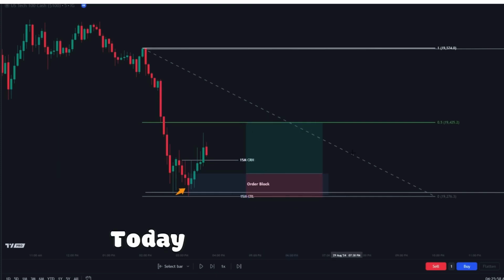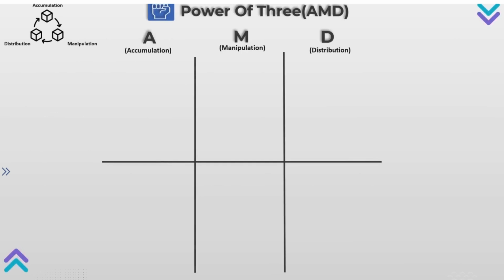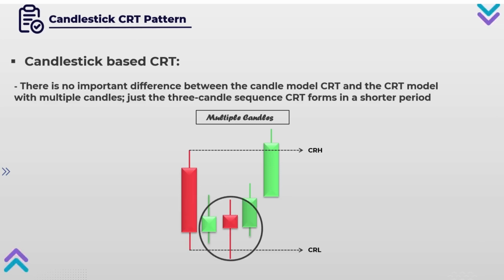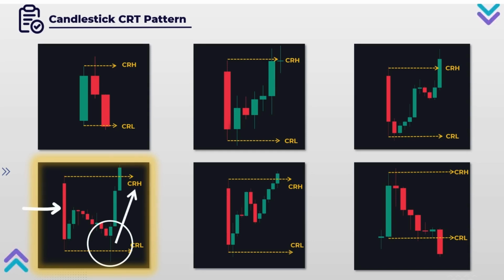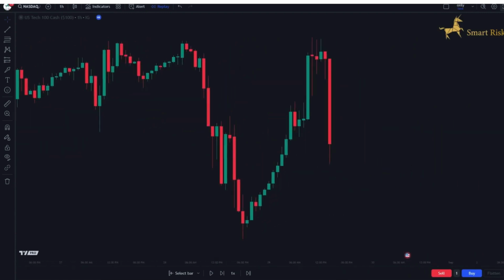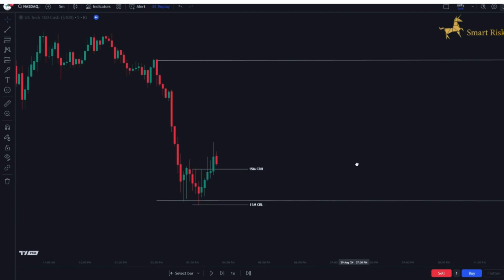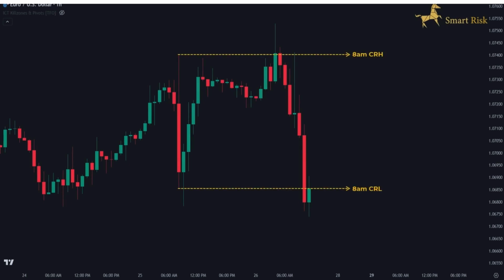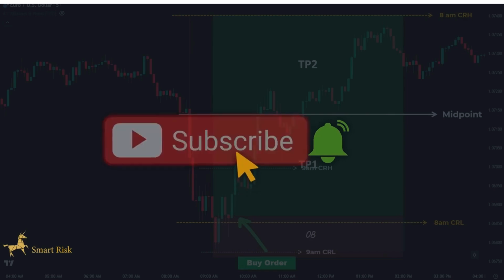Understanding the Candle Range Theory: A Simple Way to Predict the Next Candle's Movement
Today, we’re diving into the Candle Range Theory—an advanced trading concept that has remained a well-kept secret within the ICT trading community. This powerful strategy has the potential to significantly boost your win rate by allowing you to anticipate price movements and candle formations before they unfold. By mastering this model, you’ll gain a deeper understanding of market dynamics, positioning yourself alongside institutional money rather than trading against it.